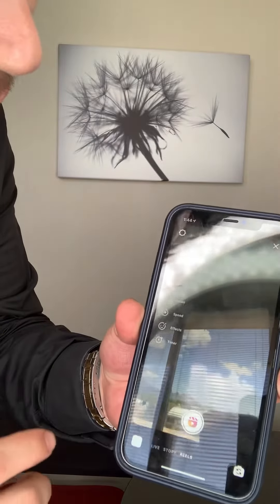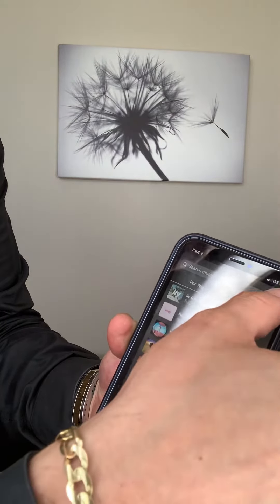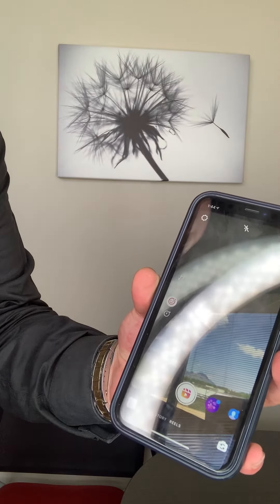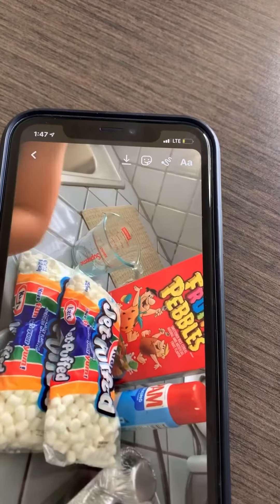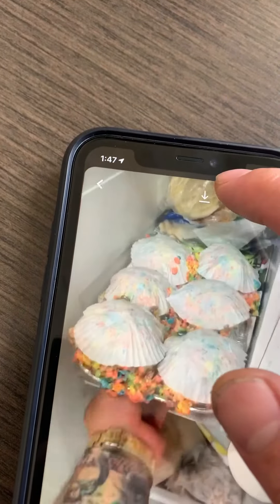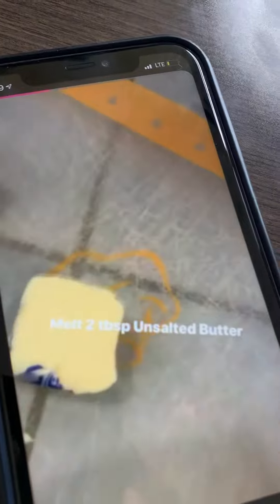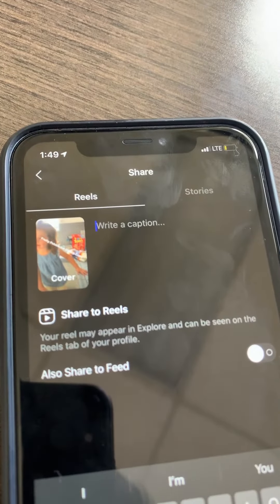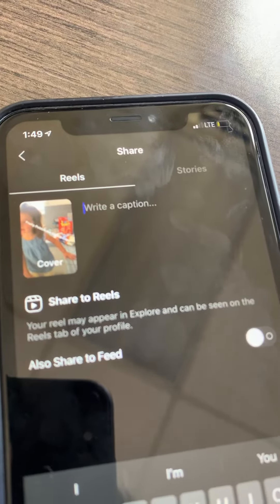Instagram Reels? A Quick How-To Just For You!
your family and loved ones! Today we are back and here to guide you with a walkthrough on Reels! Now I know what you’re saying, “What in the word is Reels?” Good news! We are here to help! Watch this quick video and you are on your way to making your first Reel and interacting with your favorite audience!

Tell us about your experience making your first Reel in the comments!